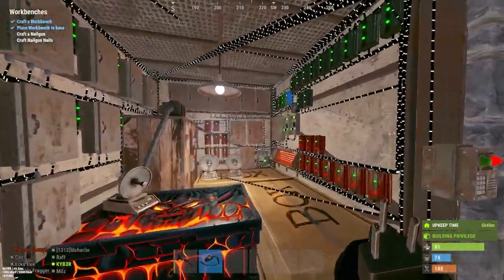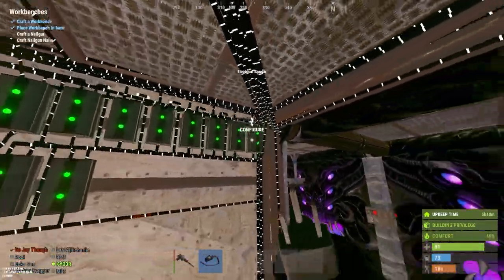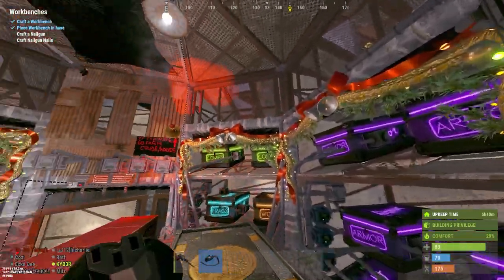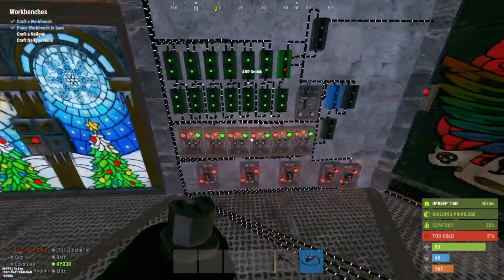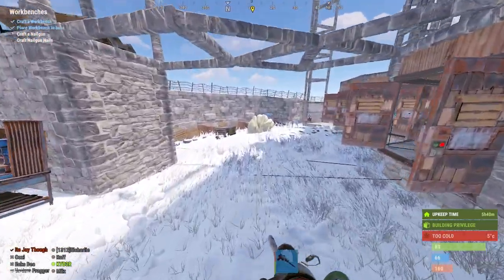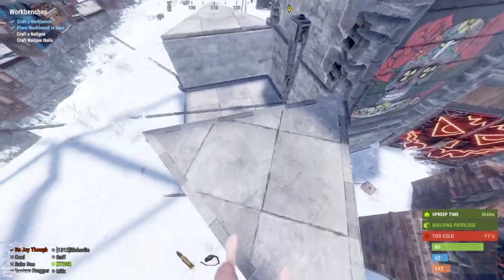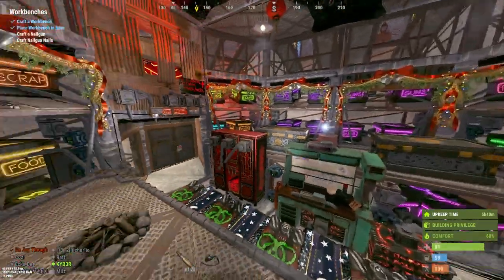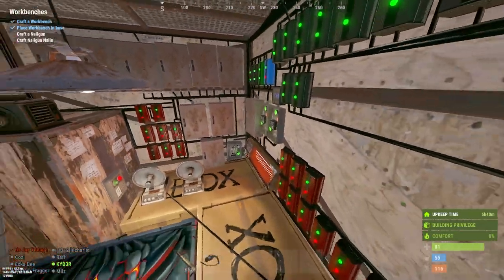Mastering Rust Electrical Circuits: Cutting-Edge Techniques and Best Practices for 2023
Very recently Kyber found out it is called the "Nih circuit" and he also got invited to the Rustricity Workshop discord channel which is

Looking to master Rust electrical circuits in 2023? Look no further than this comprehensive guide, built by our expert! This resource is designed to provide you with cutting-edge techniques and best practices for building and maintaining electrical circuits with Rust. Whether you're a beginner or an experienced electrician, you'll find valuable insights and practical tips to help you take your skills to the next level. From basic concepts and terminology to advanced troubleshooting and optimization strategies, this guide covers everything you need to know to succeed in the world of Rust electrical circuits. So why wait? Start exploring today and become a Rust electrical circuit master in no time!